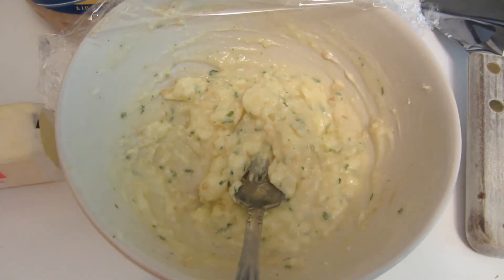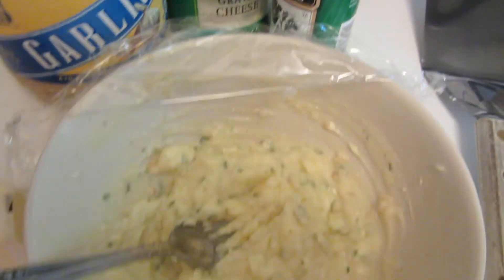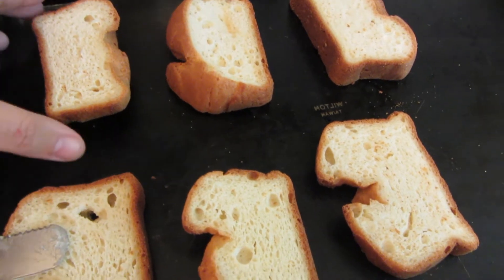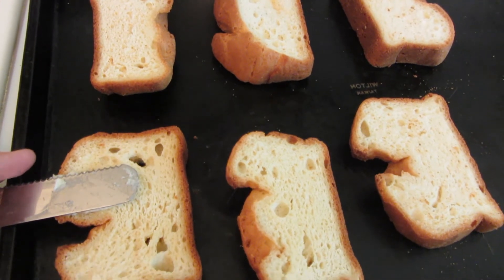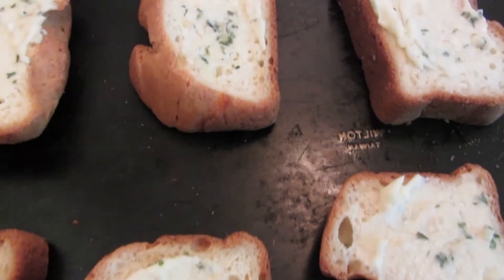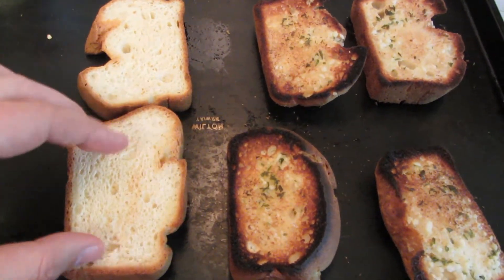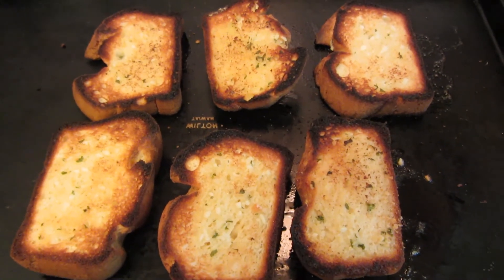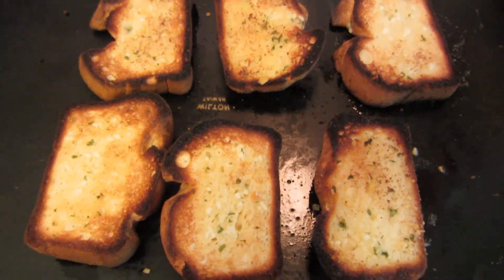Gluten Free Garlic Toast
I had some leftover homemade Gluten Free Bread that I made awhile ago in my Freezer. It had a great taste but it didn't rise big enough for Sandwich Bread. So I decided to make some Garlic Toast with it. It came out very tasty.

Either use Homemade Gluten Free Bread or Rolls or use Store Bought.

Place the bread on a cookie sheet.

Have your Broiler Pre-heated.

Take room temperature Butter and mix with your desired amount of
Garlic
Parmesan Cheese
Parsley

Use a spatula to spread the butter mixture onto the Bread.
Place under the broil until golden brown.
Turn the Bread over and add more Butter and place back under the Broil until done.
Keep an eye on it so that it doesn't burn.

This was a great way to use left over Bread and it tasted Great.